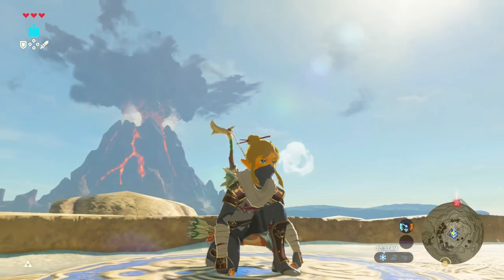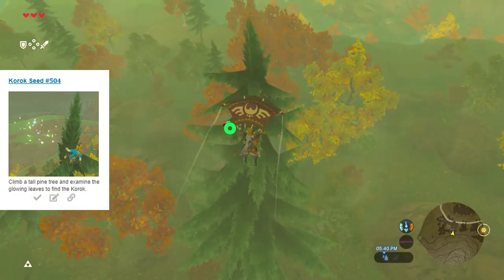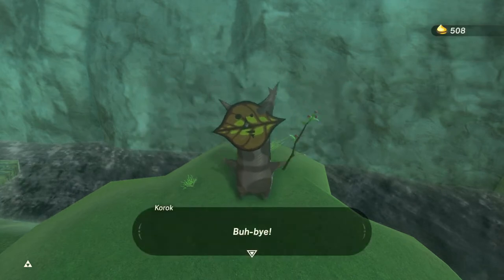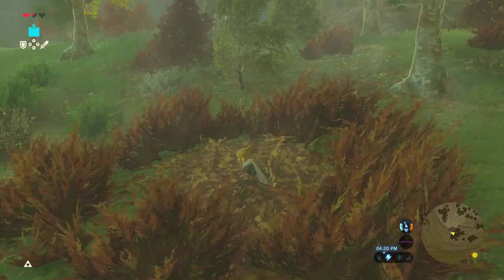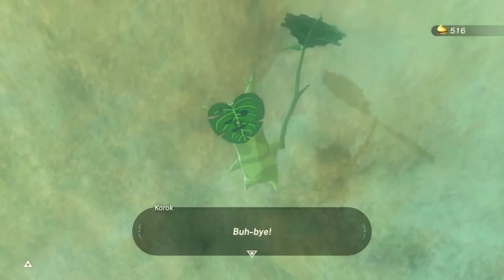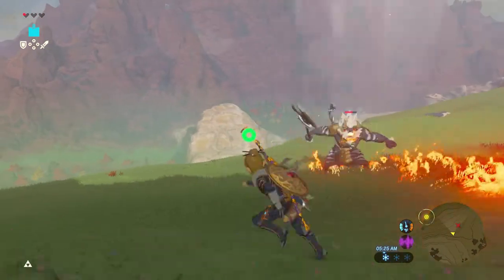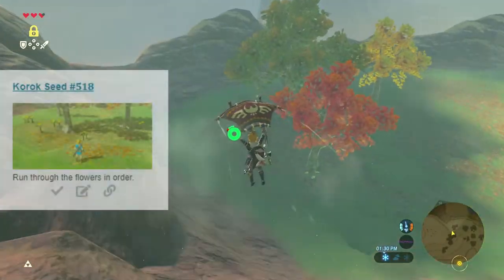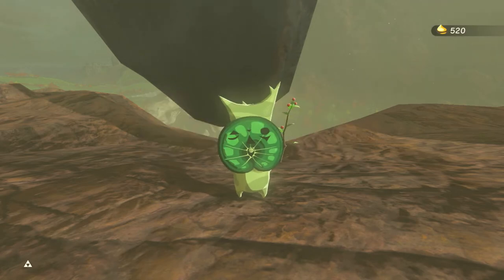Lightning Powered Leaf Blower - Korok Seed Master Mode Challenge #500-520 - Breath of the Wild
Today in our adventure to track down 20 more Korok seeds, I found out about a new game mechanic that you may not have known about, either! Timestamps for today's seeds are as follows:

#501 - 0:38
#502 - 0:54
#503 - 1:34
#504 - 2:11
#505 - 2:36
#506 - 3:18
#507 - 3:54
#508 - 4:10
#509 - 4:29
#510 - 4:51
#511 - 5:38
#512 - 6:04
#513 - 7:12
#514 - 7:44
#515 - 8:10
#516 - 8:25
#517 - 12:17
#518 - 13:35
#519 - 13:58
#520 - 14:36